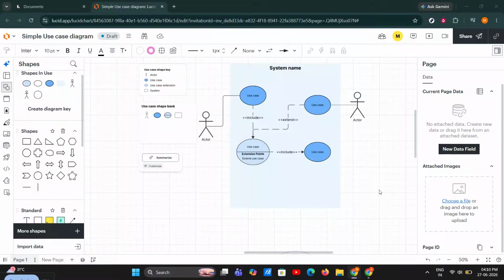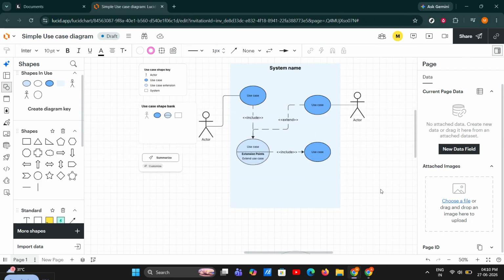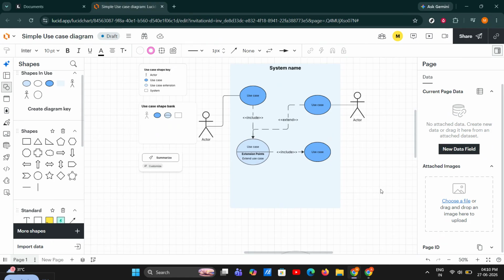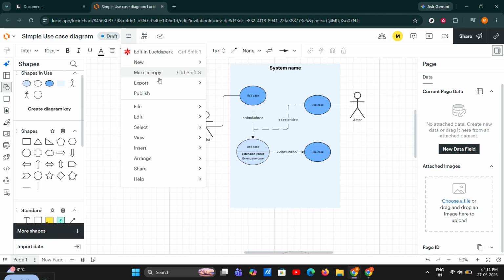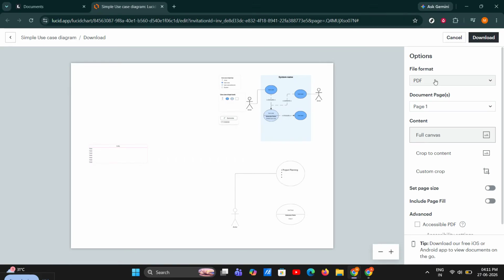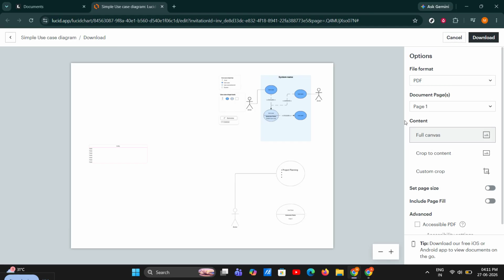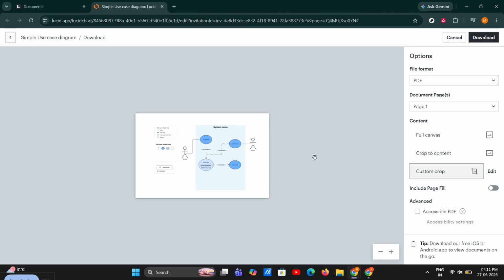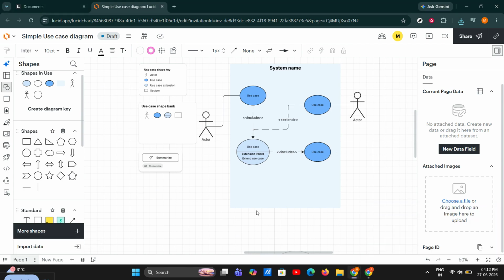Can You Download Lucidchart [Easy Guide]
Learn how to download Lucidchart diagrams to your computer in formats like PDF, PNG, JPEG, SVG, CSV, or Visio. This quick tutorial walks you through exporting your Lucidchart file step by step.

🕚Timestamps:
0:00 Intro
0:23 Open Your Lucidchart Document
0:46 Access The More Menu
1:07 Choose Export And Select A Format
1:35 Adjust Export Settings

✍️What You'll Learn In This Video:
• How To Download Lucidchart Diagrams To Your Computer
• How To Export Lucidchart Files As PDF, PNG, JPEG, SVG, CSV, Or Visio
• How To Use The More Menu And Export Options In Lucidchart
• How To Adjust Cropping And Image Quality Before Downloading
• How To Save Lucidchart Files Locally For Sharing, Printing, Or Backups

💡Pro Tips:
• Use PDF for clean sharing and printing.
• Use PNG or JPEG for quick image exports.
• Use SVG if you need a scalable format for design work.
• Check export settings before downloading to avoid extra whitespace.
• Your file usually saves to the default downloads folder.